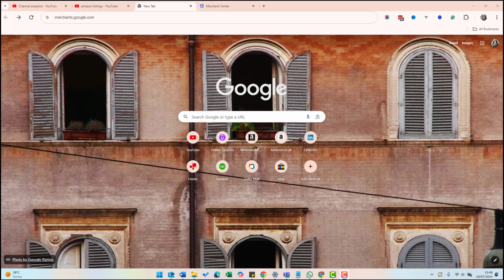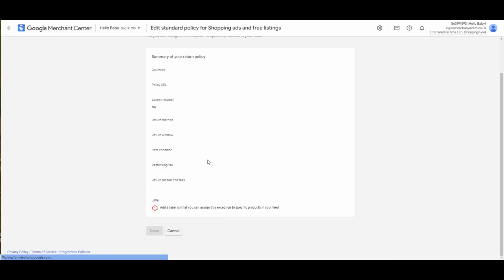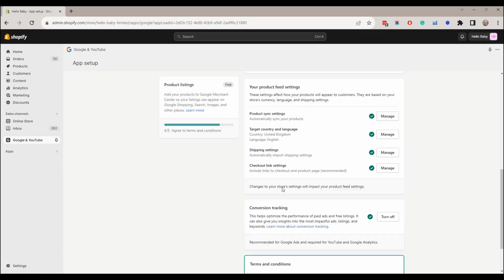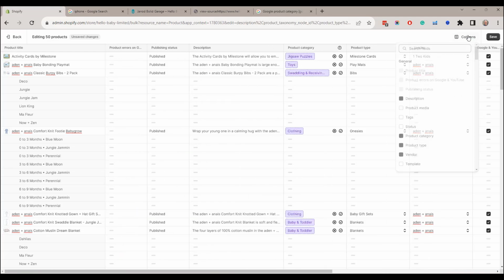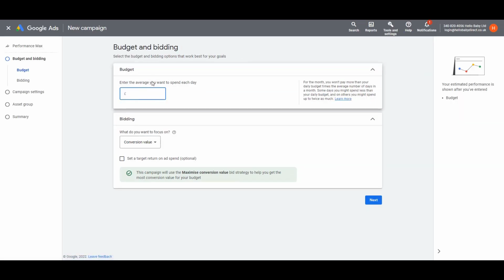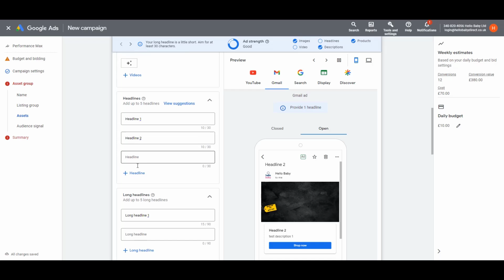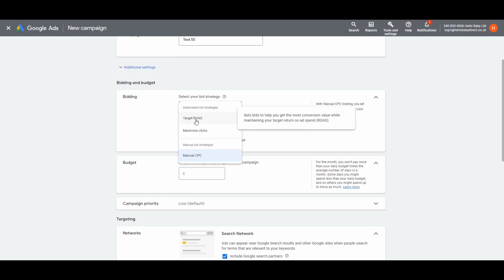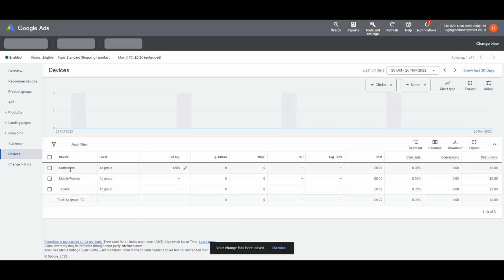Google Shopping Explained: A Complete Guide for Beginners - Grow Your Ecommerce Business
This video is your one-stop guide to mastering Google Shopping Ads! Learn how to set up your Merchant Center, optimize your product data, choose between Performance Max and Standard Shopping campaigns, create targeted ad groups, manage bids and budgets, and unlock valuable tips for success. Watch now and take your online sales to the next level!

New to Google Shopping? This ultimate guide for beginners covers everything you need to know about setting up and optimizing your Google Shopping campaigns.

Timestamps
0:00 Intro
00:14 Merchant Center
05:47 Google Channel on Shopify
11:03 Create a Google Shopping Ads Campaign

𝗧𝗵𝗮𝗻𝗸𝘆𝗼𝘂 𝗳𝗼𝗿 𝘄𝗮𝘁𝗰𝗵𝗶𝗻𝗴:  Google Shopping Explained: A Complete Guide for Beginners | How to Grow Your Ecommerce Business

google shopping strategies